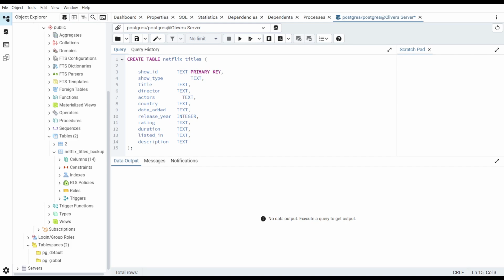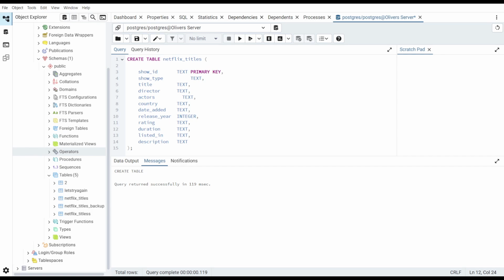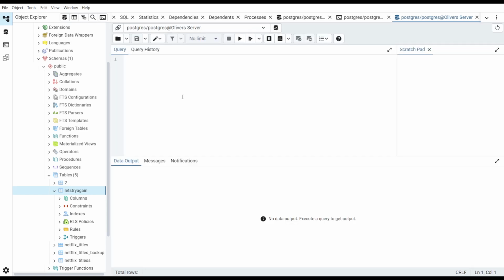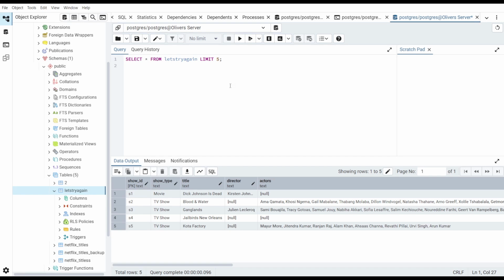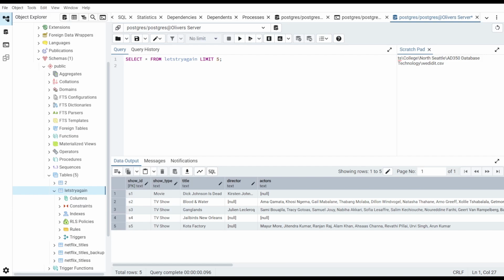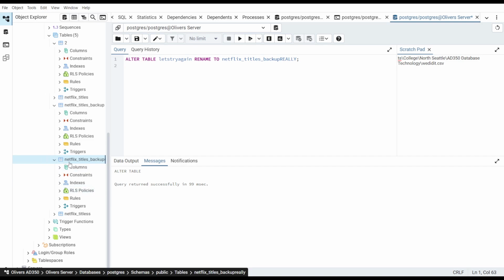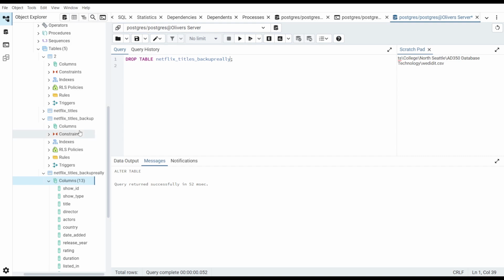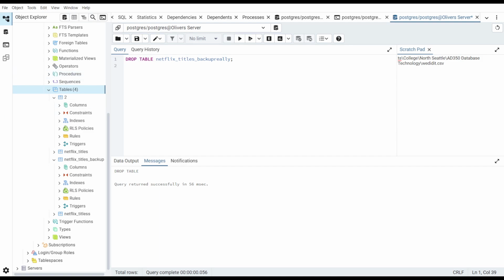PostgreSQL Managing Netflix Titles (Create, Import, Export, and Modify)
In today's video I use PostgreSQL via pgAdmin4 to - Managing Netflix Titles (Create, Import, Export, and Modify). pgAdmin4 is really cool. I enjoyed the assignment though ran into a snags forgetting to adjust the options for headers and to refresh the right table.